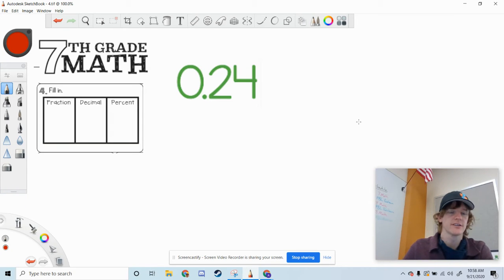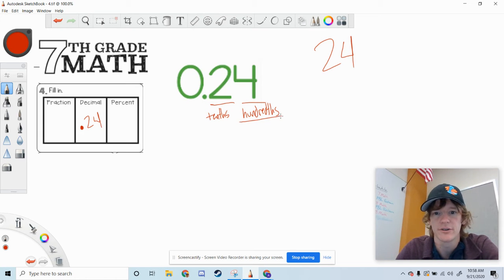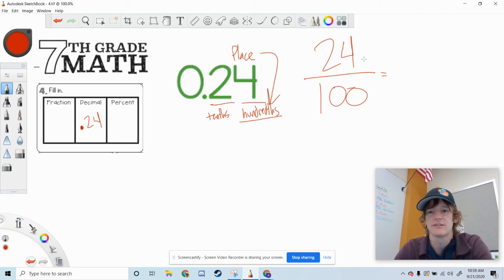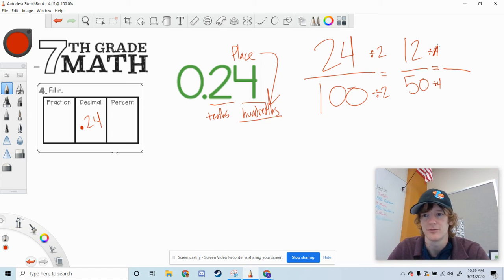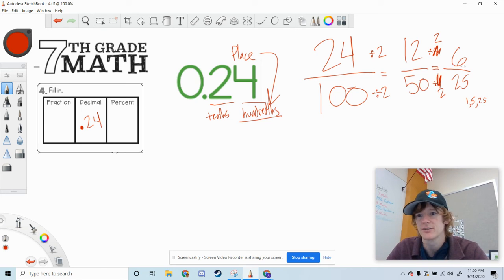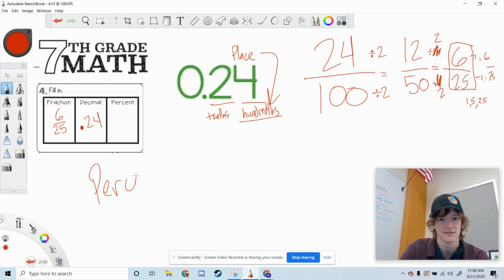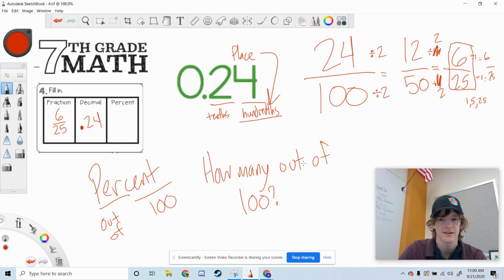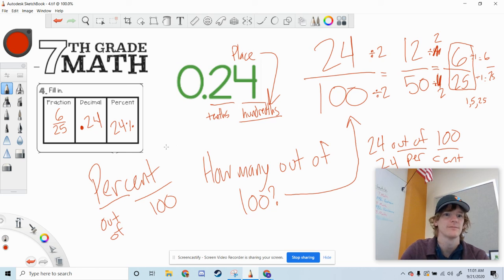7th Mountain Math Week 6 #4